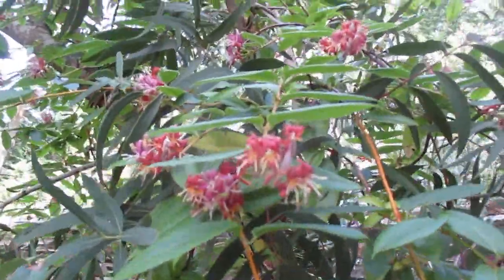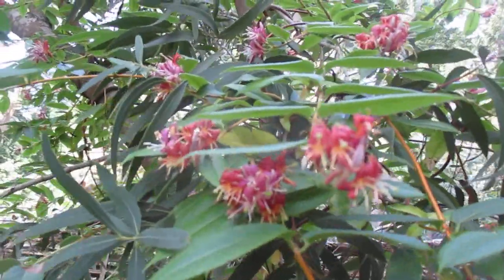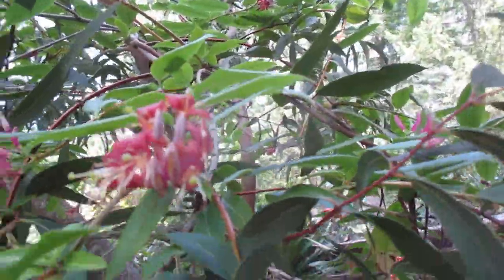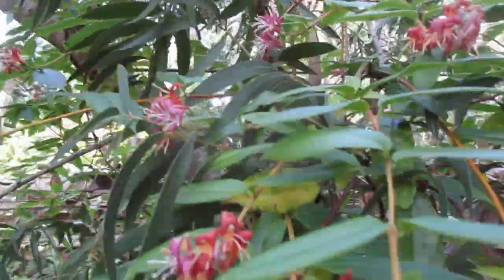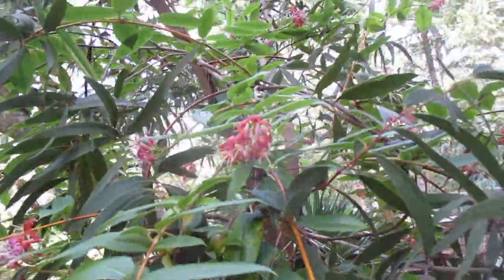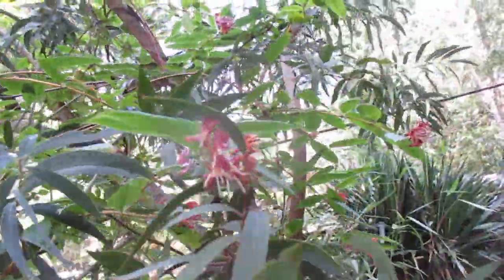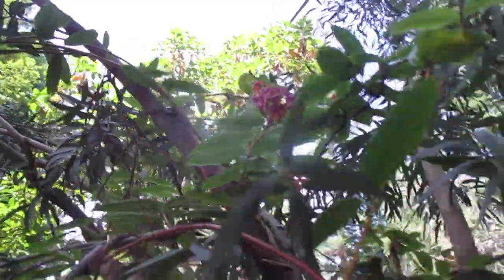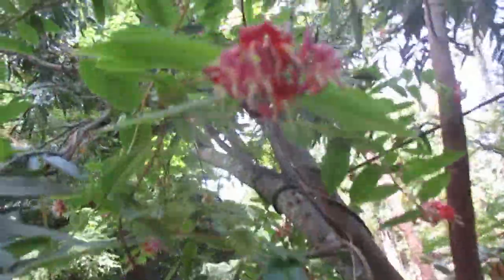Exotic flowers of Evergreen Honeysuckle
Lonicera henryi is an evergreen Climber growing to 6 m (19ft 8in). It is in leaf all year, in flower from June to July. The species is hermaphrodite (has both male and female organs) and is pollinated by Insects.